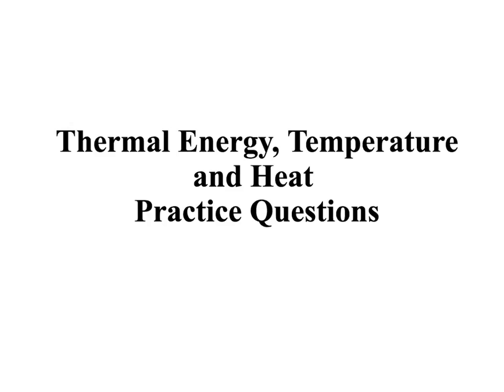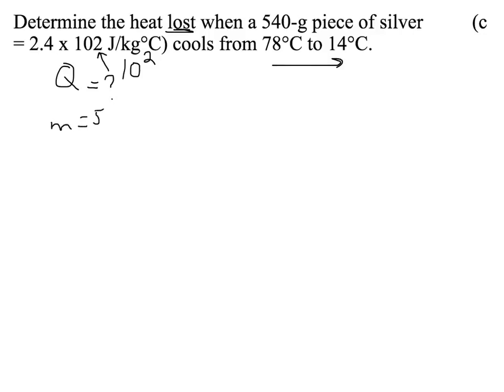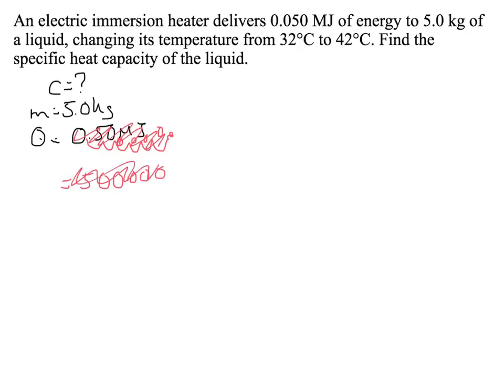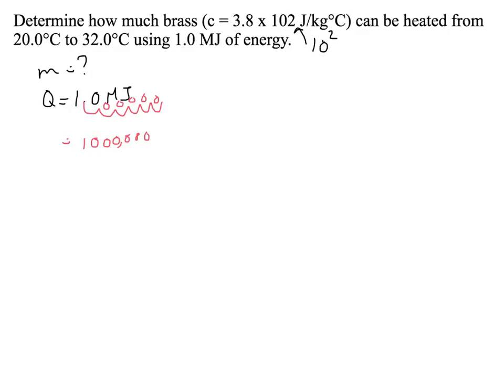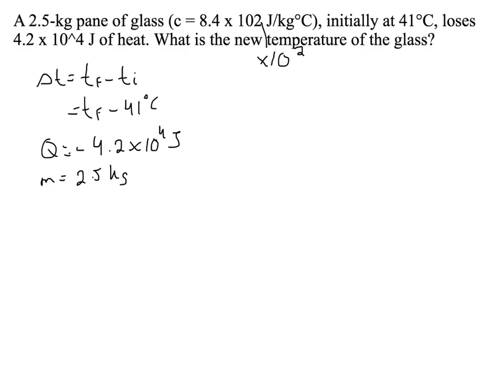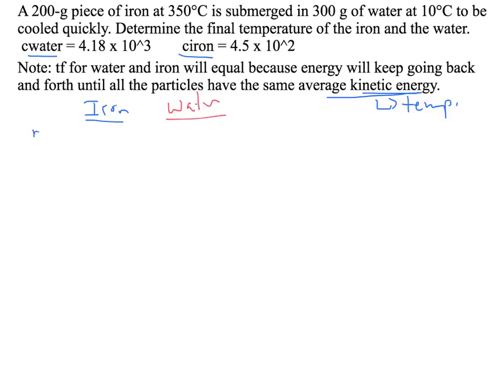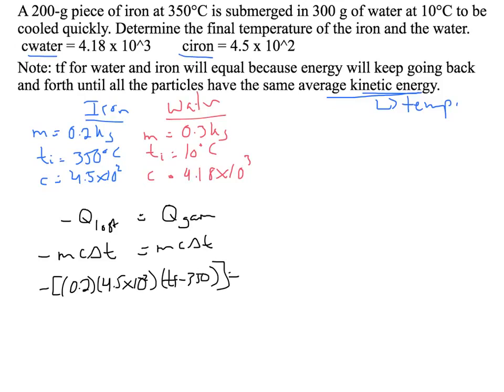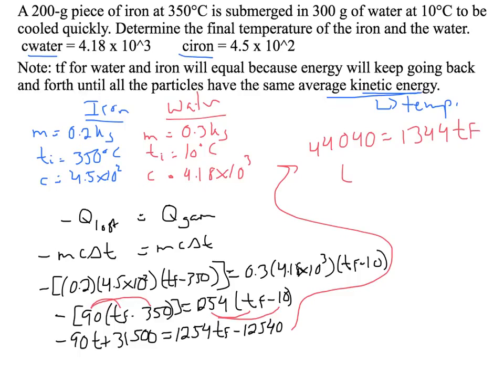Thermal Energy and Heat Problems